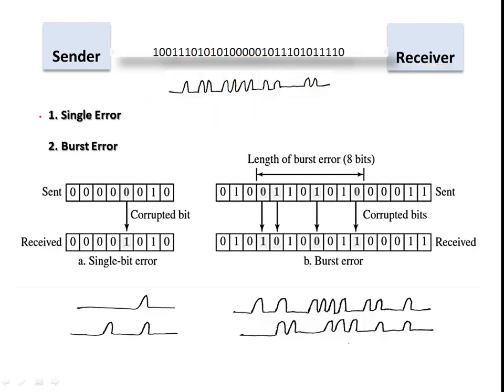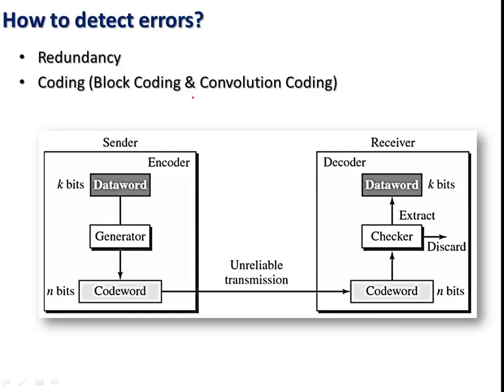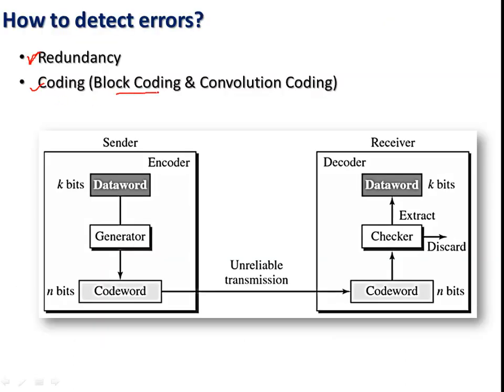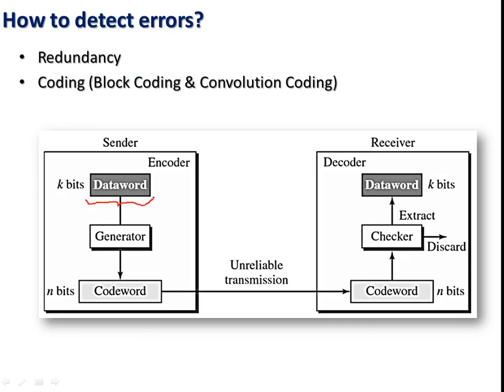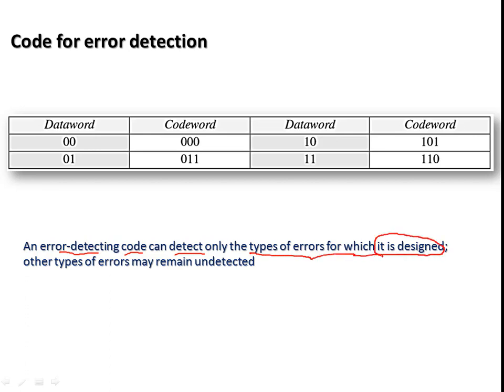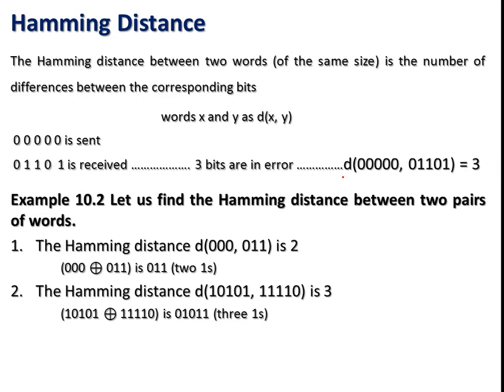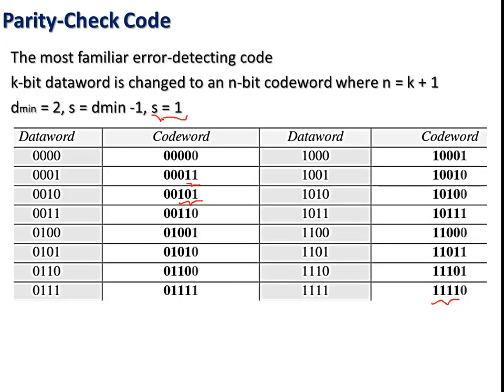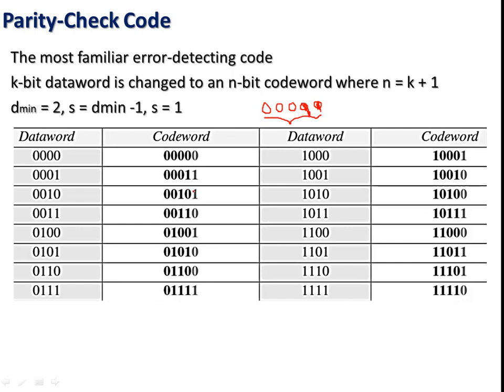Error Detection in Computer Networks || Hamming Distance || Part 1 | Types of Errors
This lecture is the continuous  series of computer communication course and here ERROR DETECTION - Hamming distance method has been explained with examples. In connection with this lecture FEC - Forward error correction is in PART 2.